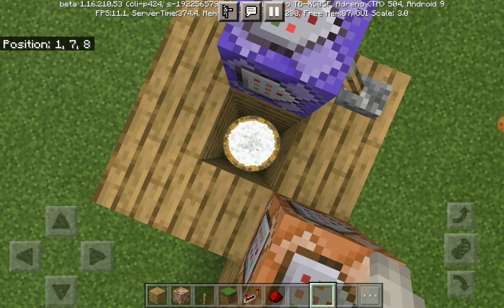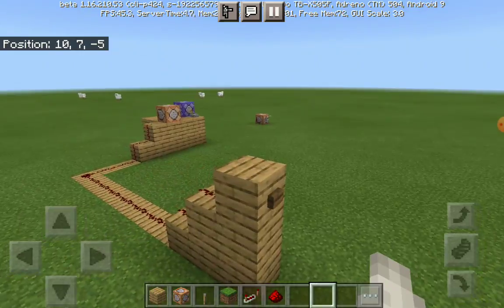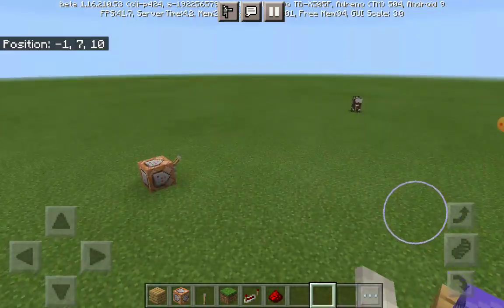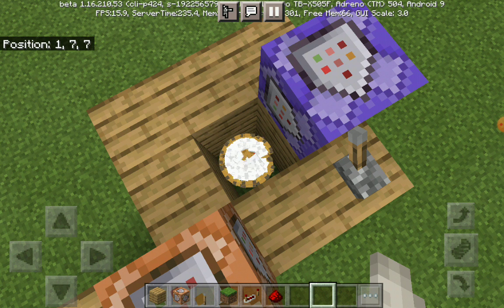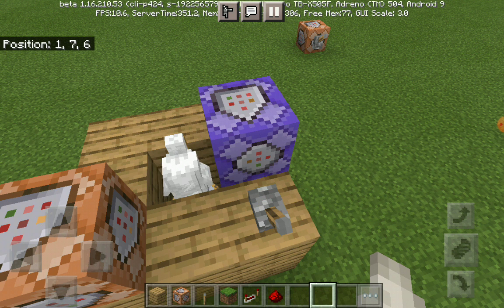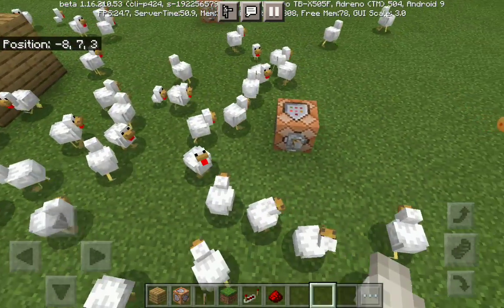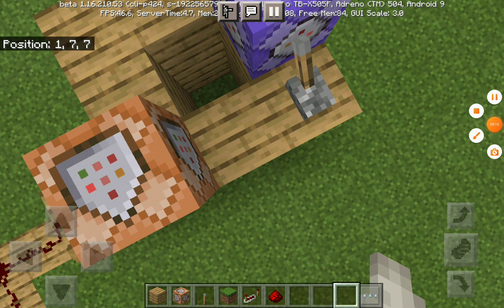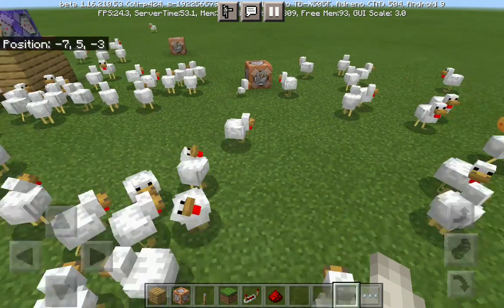Chicken "popcorn". Minecraft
In this video I'll show you chicken "popcorn" in Minecraft.